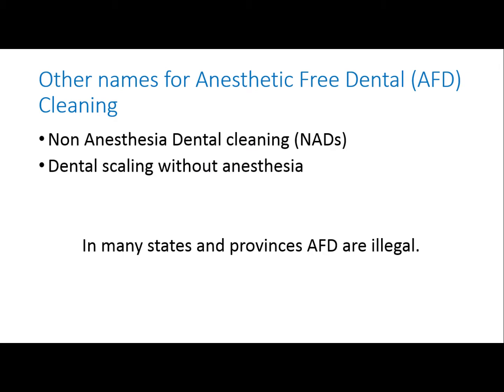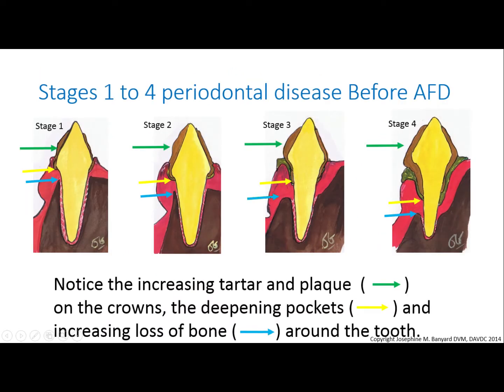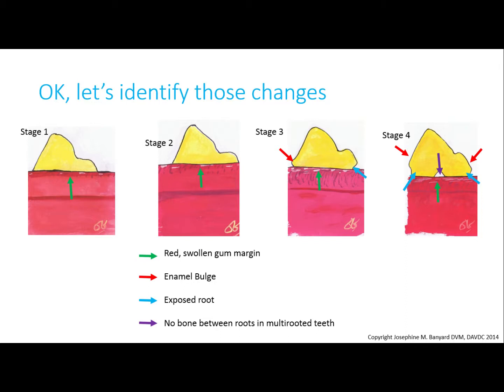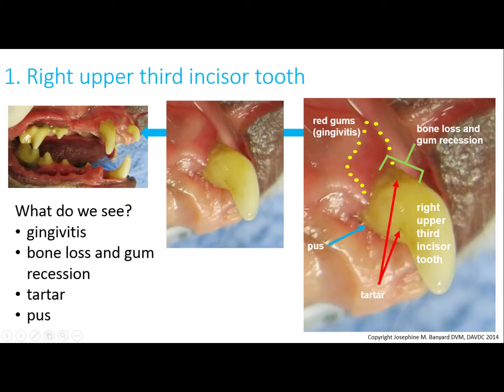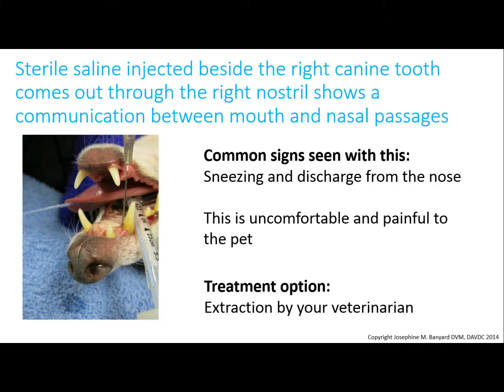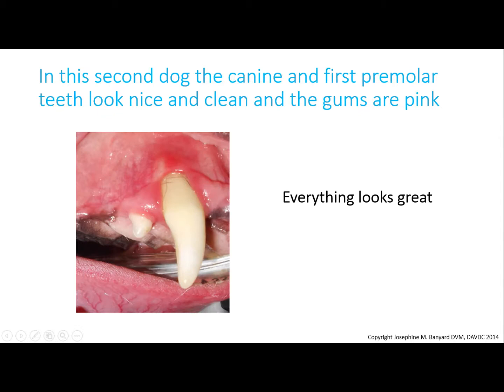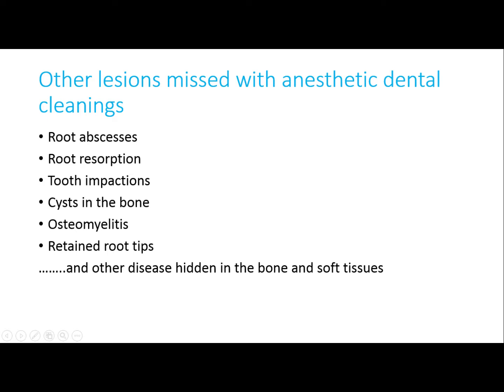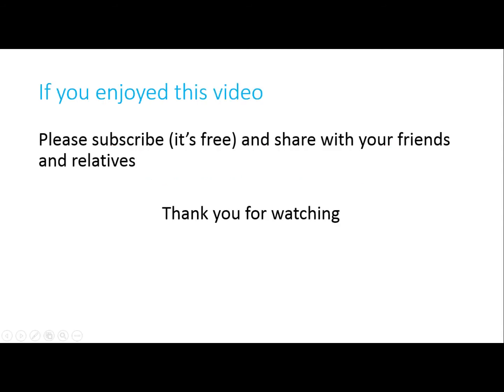Dentistry for Pet Owners 101: Is Anesthetic Free Dental Cleaning effective?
How effective is Anesthetic Free Dental cleaning? See what is left below the gum line after anesthetic free dental cleaning with pet dentist, Jo Banyard. This will help you decide the best treatments for your pets.